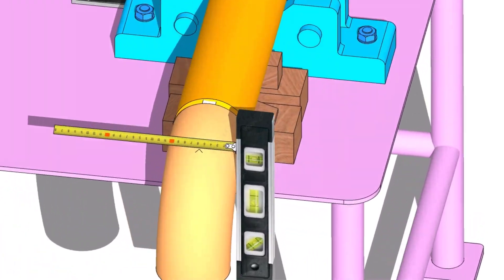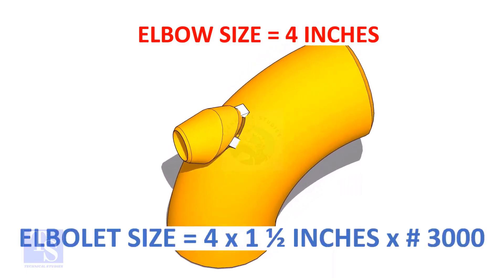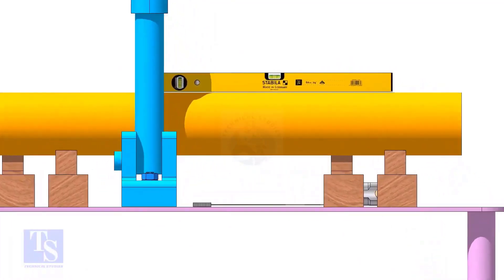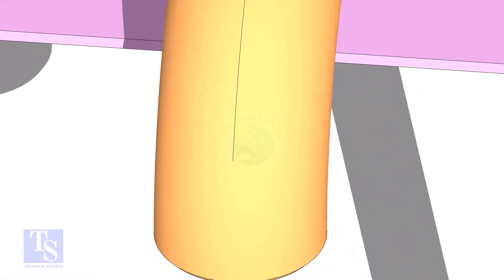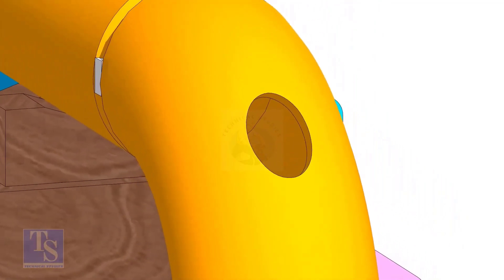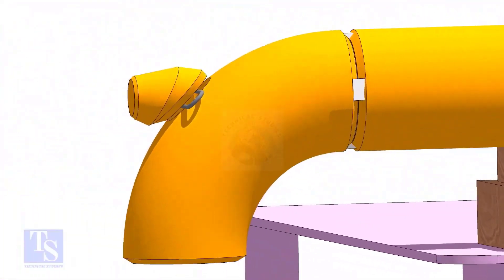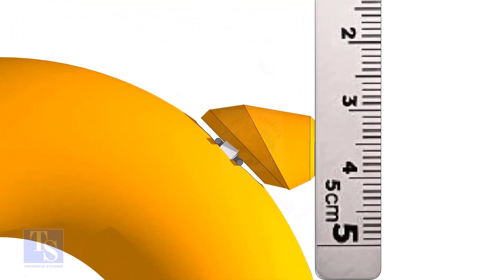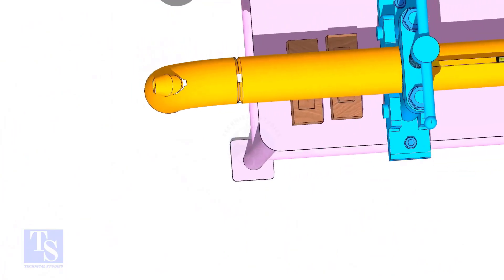How to fit up Elbowlet on an Elbow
Elbowlet fit up to an Elbow- Tutorial for beginners.  @technicalstudies.